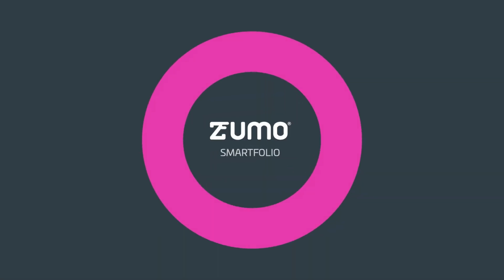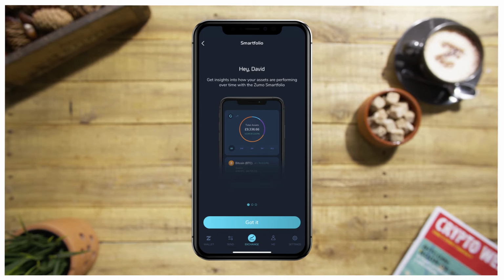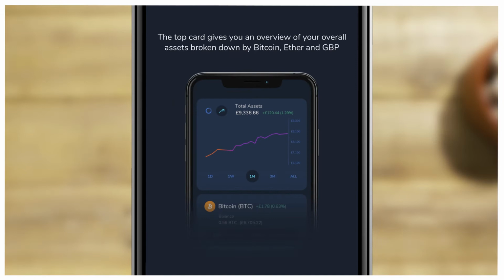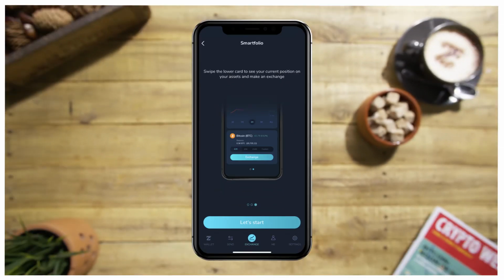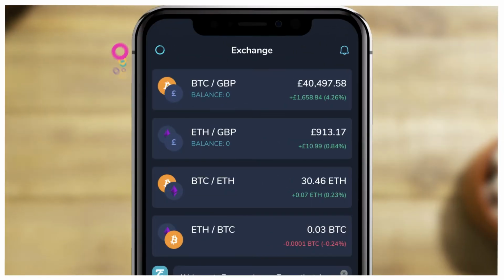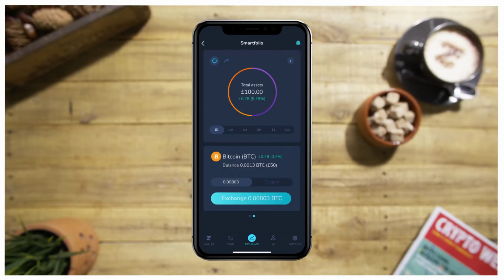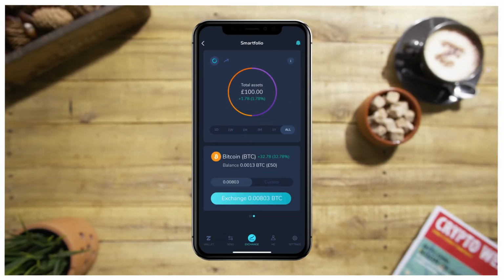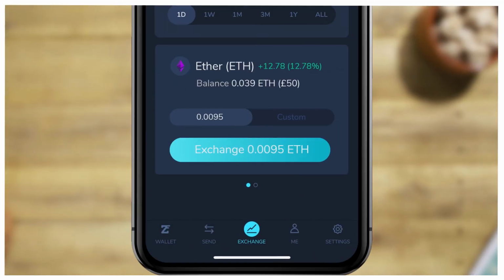Zumo | How to use the Smartfolio with Zumo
The Smartfolio feature makes it even easier for you to take control of your crypto and funds!

Keeping track of assets within the Zumo wallet is easy and you can access the Smartfolio via the Exchange screen or via a daily, weekly or monthly notification that will appear on your Wallet screen.

Tap on the Exchange tab in the bottom menu. Tap the circle icon in the top-left of the screen to be taken into the Smartfolio.

The Smartfolio shows the total value of all your assets over time, and you can set the time frame to show how your asset values have changed within 1 day, 1 week, 1 month, 3 months, 1 year and all inclusive timeframes.

You can view your total assets as a pie graph or as a line graph. The lower part of this screen shows the current value of your Bitcoin and Ether and your balance. You can also initiate an exchange if you have enough funds available in your Zumo account.

Zumo's platform powers crypto for next-gen fintech apps in the UK.
A message to individuals who may be thinking about getting involved with crypto: don’t invest unless you’re prepared to lose all the money you invest. This is a high-risk investment and you should not expect to be protected if something goes wrong.